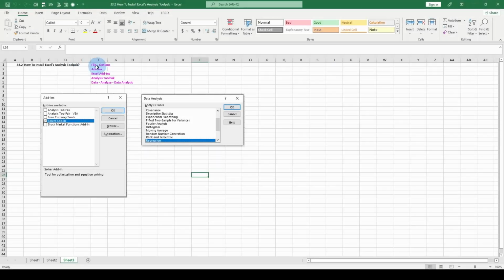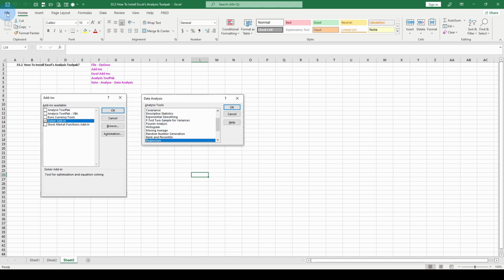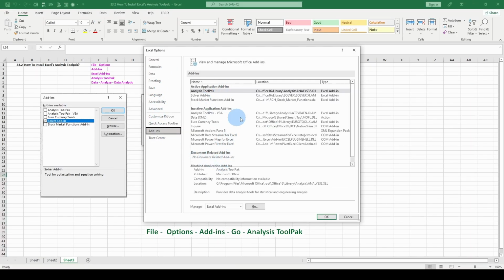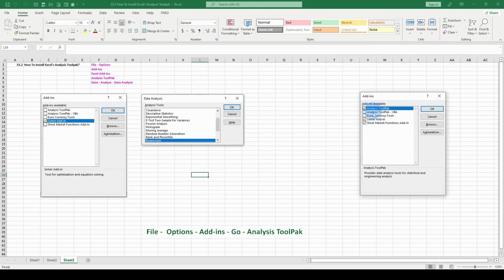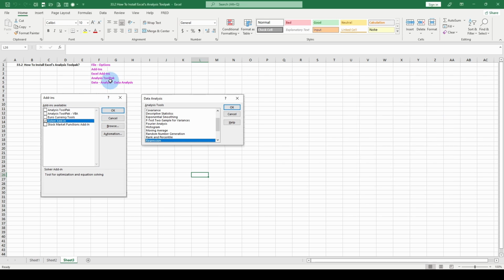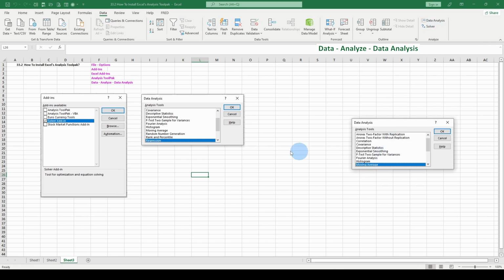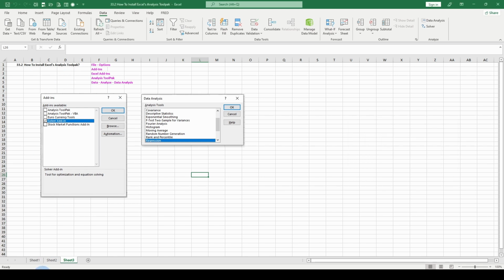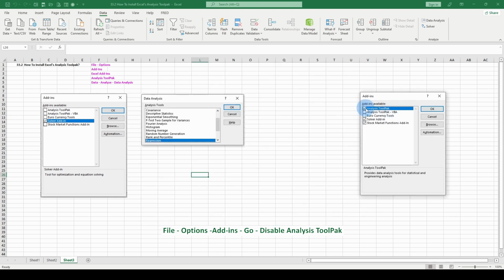How to Install Excel ToolPak (Intro)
Want to unlock Excel’s hidden data analysis power? Learn how to install the ToolPak and transform your spreadsheets into decision-making machines.

This Excel video intro provides step-by-step instructions on how to install Excel's Analysis ToolPak for data analysis purposes.

Users are guided on how to access Excel Options, choose the Add-Ins menu, select the Analysis ToolPak, and finally install it. Once installed, users can access various data analysis tools through the Data tab on the Excel ribbon.